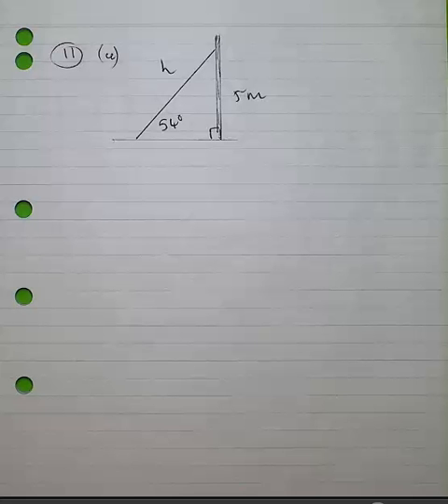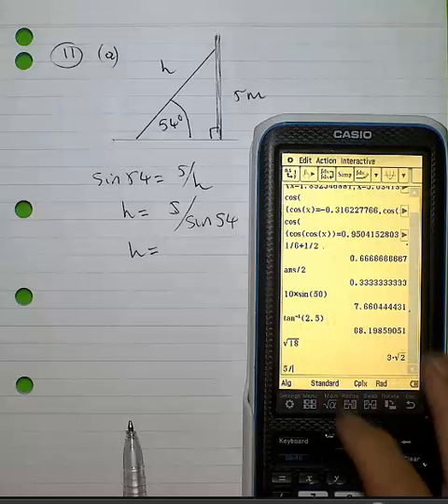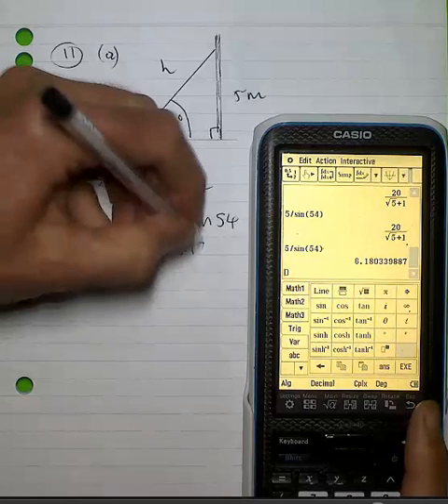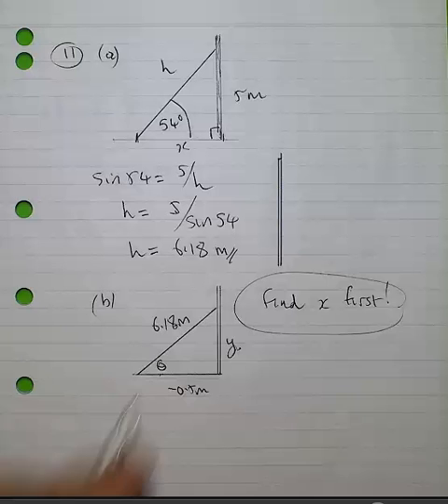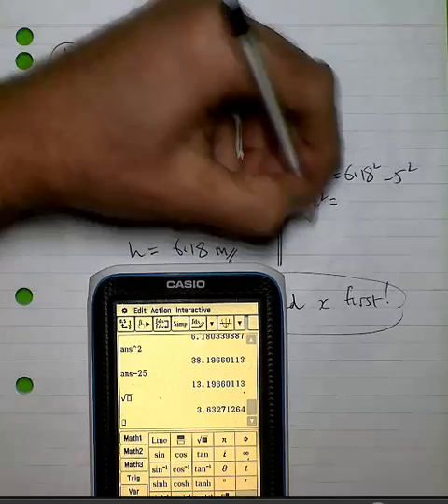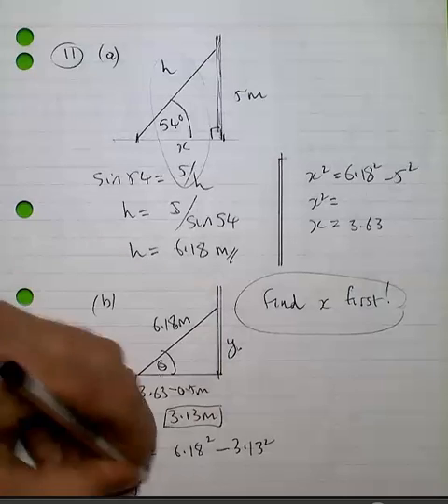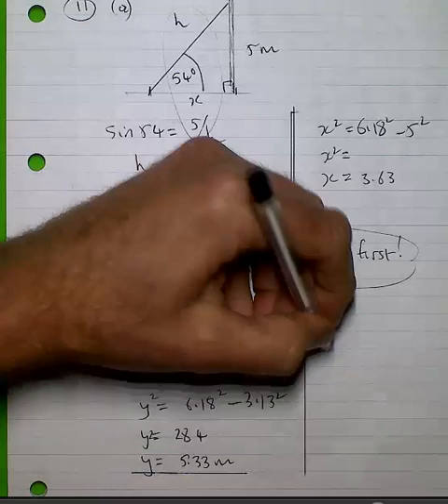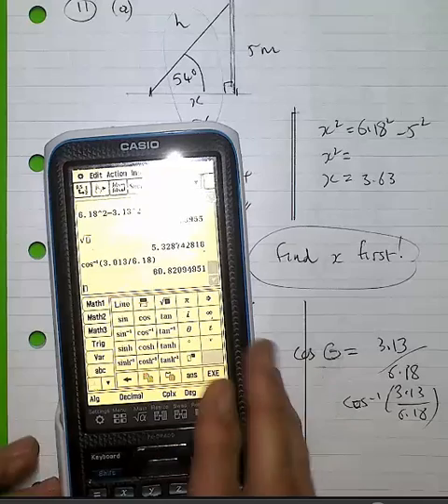MM2 Unit 5 9 2 11